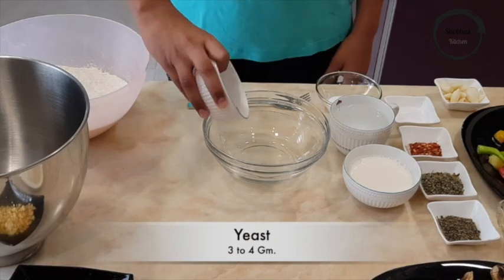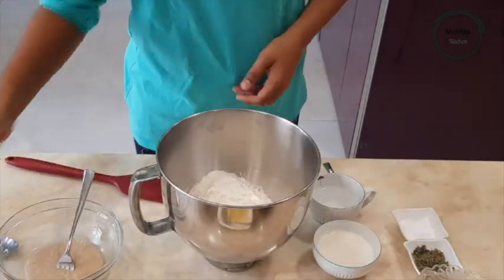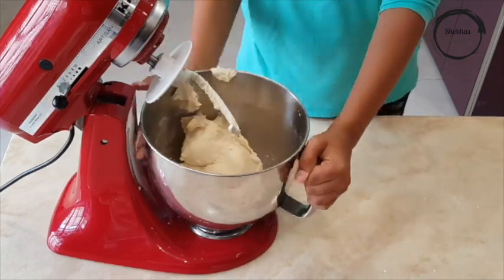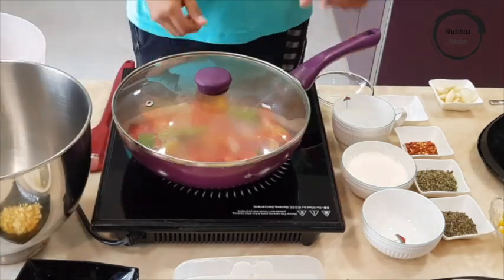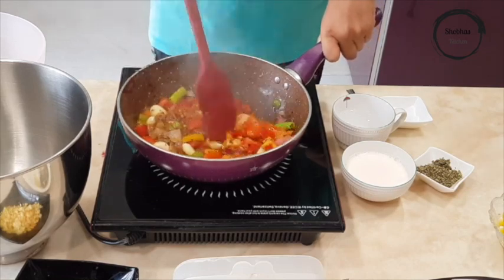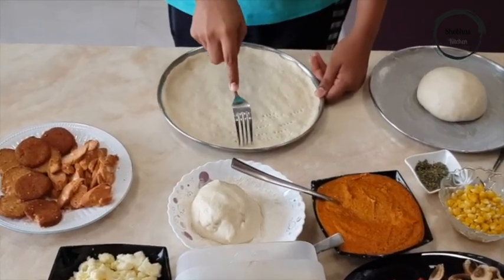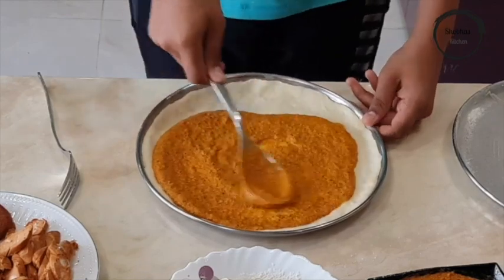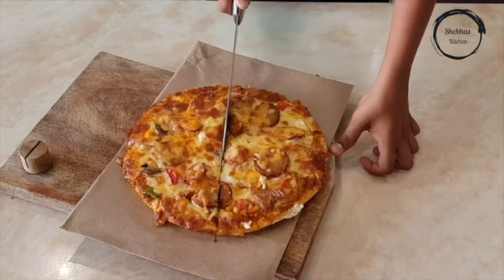Pizza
Pizza is a savory dish of Italian origin consisting of a usually round, flattened base of leavened wheat-based dough topped with tomatoes, cheese, and often various other ingredients which is then baked at a high temperature, traditionally in a wood-fired oven.